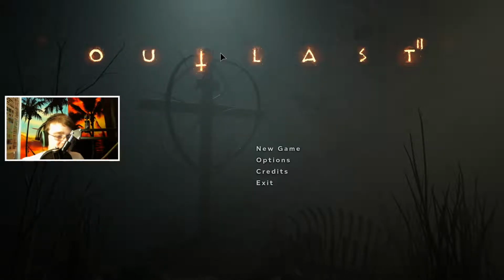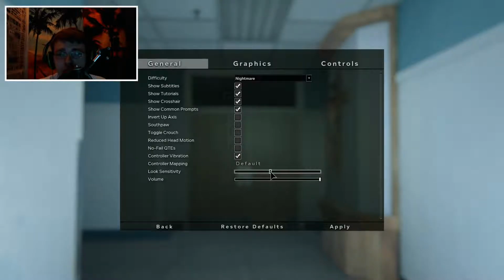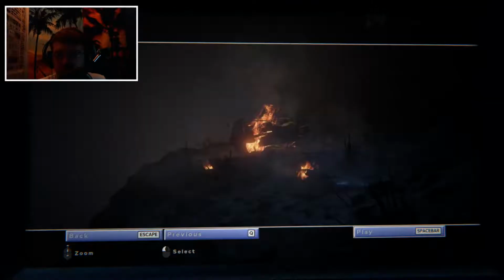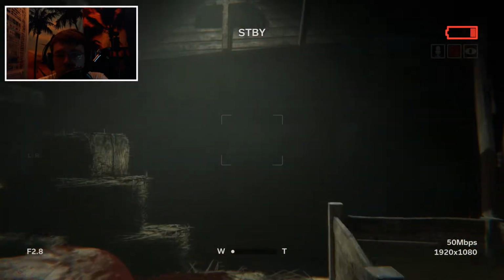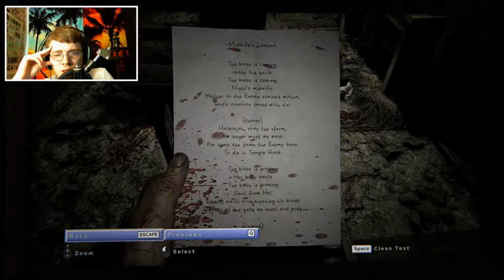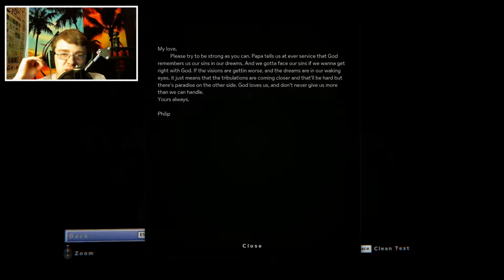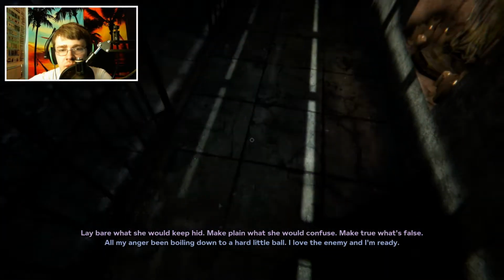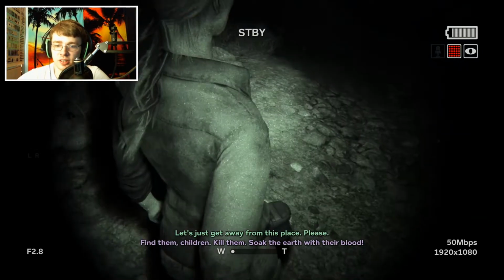Outlast 2 part 1 | Nightmare difficulty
after the long wait outlast 2 is finally here... now with webcam!